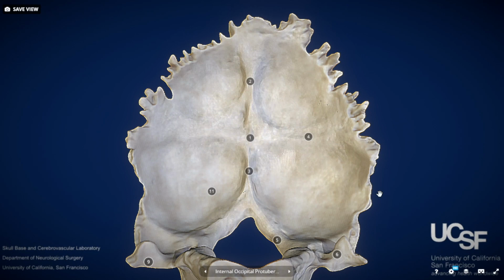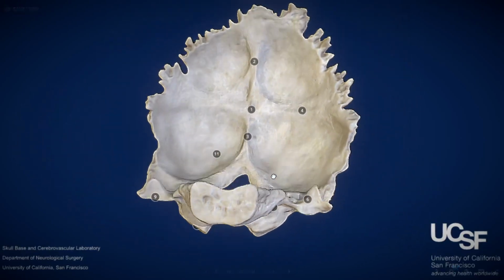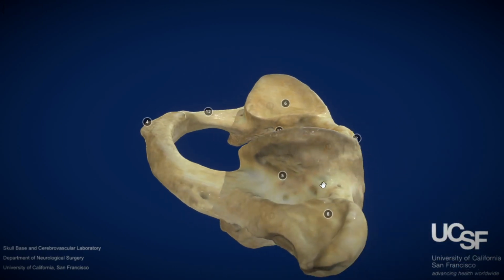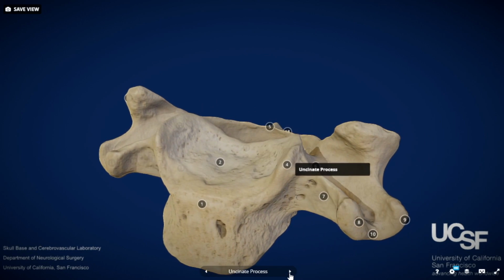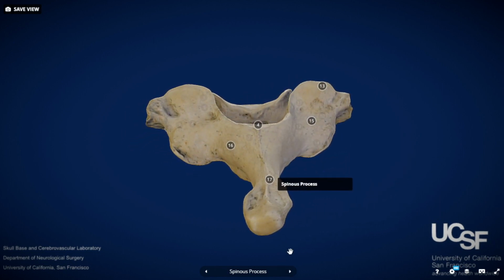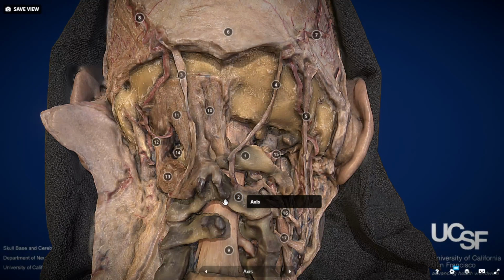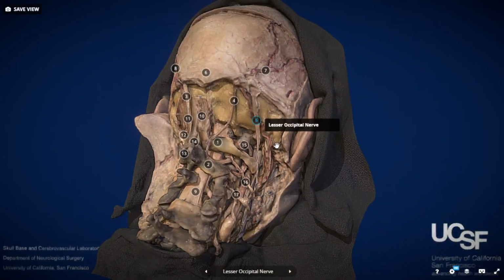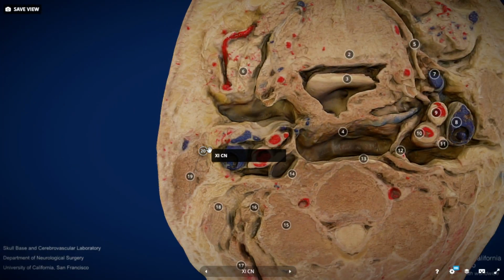Cervical Region (Part I) Surgical Anatomy of the Spine